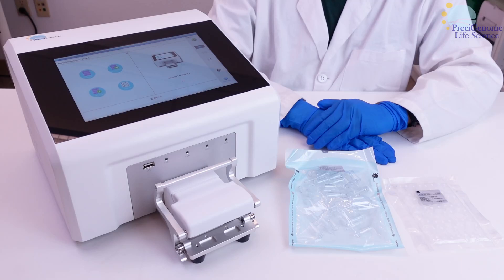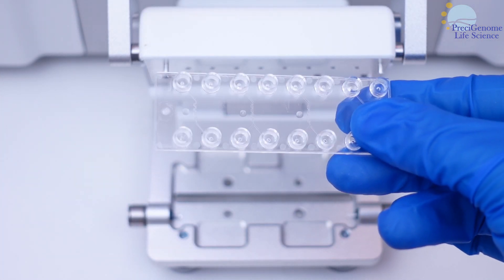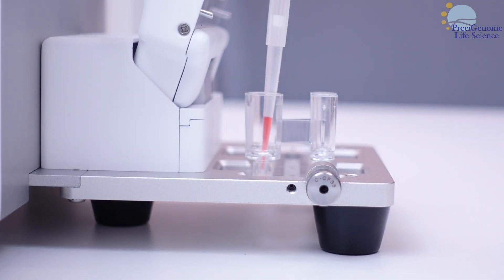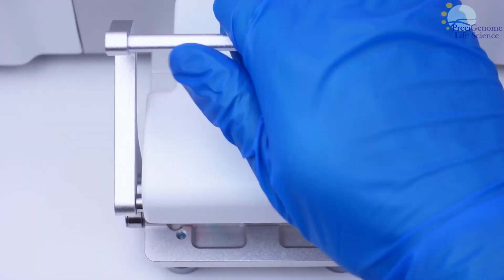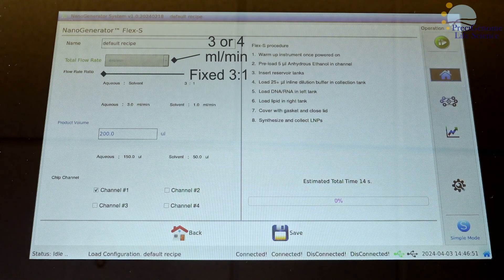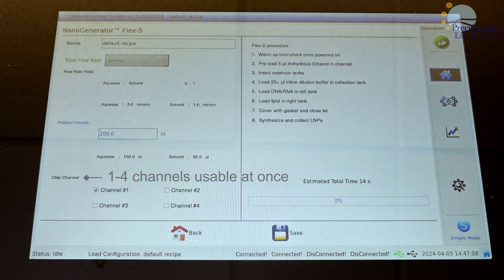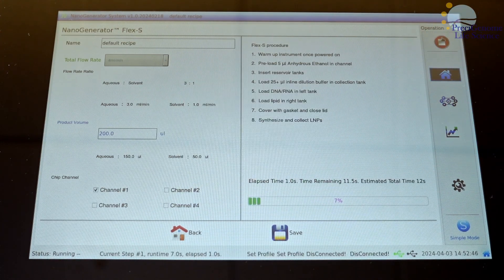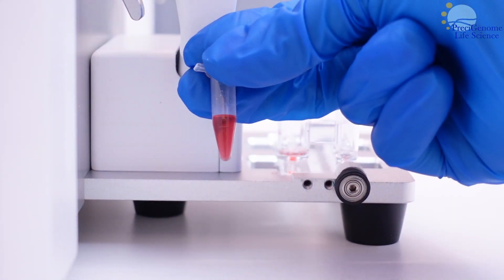4 Samples per run for Lipid Nanoparticle Synthesis and Formulation, NanoGenerator (3gen) Flex-S Demo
PreciGenome Lipid Nanoparticle Process and Preparation System Flex-S demo

The instrument is able to make 4-sample/run. It's able to synthesis low volume output, down to 50uL per sample. It saves your reagents (eg. your mRNA) cost significantly.